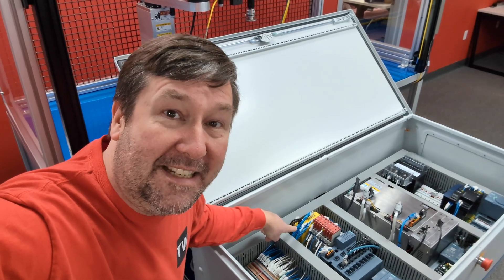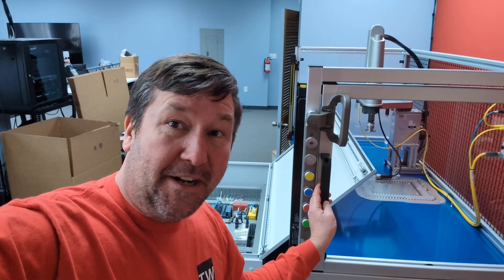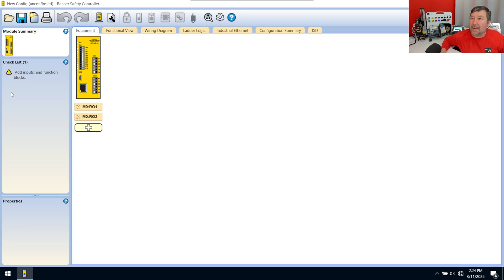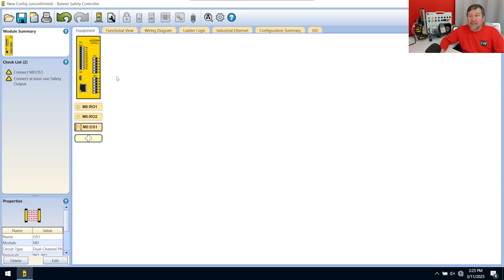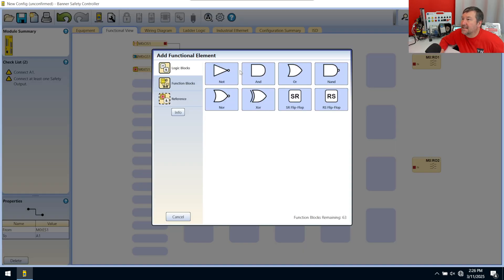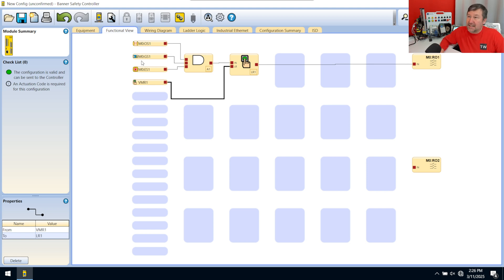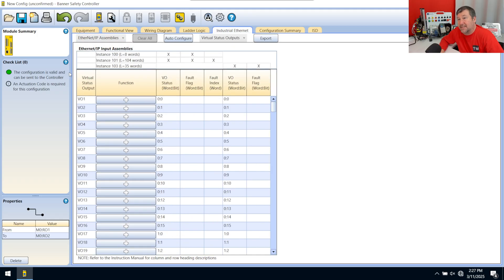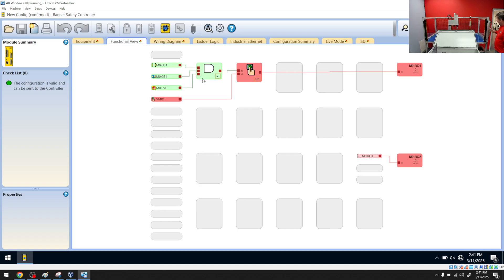Getting Started with Banner Configurable Safety Relays